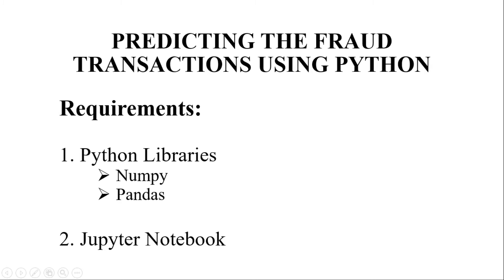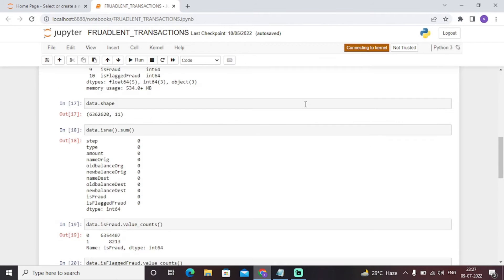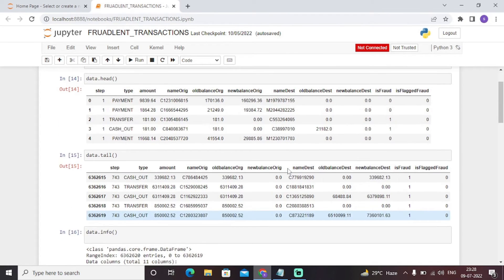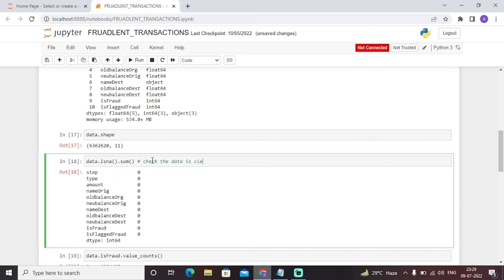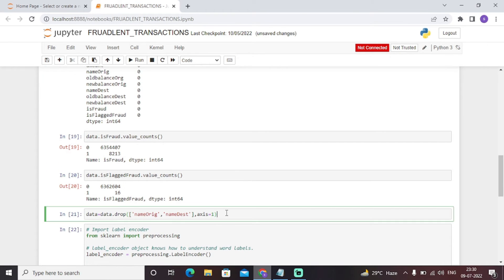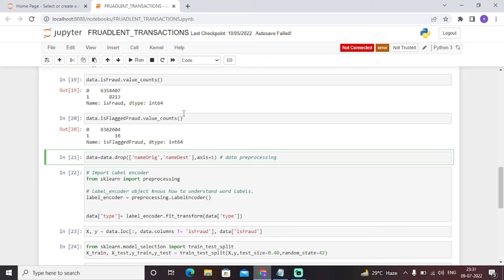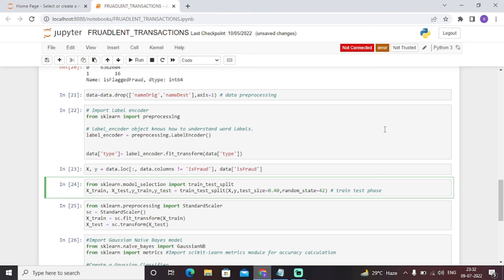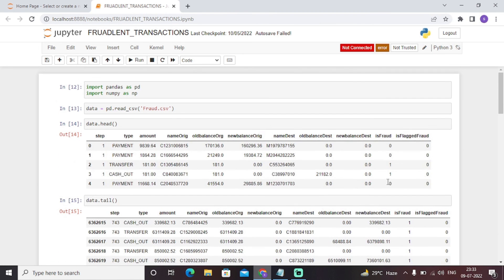Predicting Fraud Transactions Using Python | Machine Learning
In this coding tutorial, we will be Predicting Fraud Transactions Using Python. This machine learning model helps us to classify the transactions done to be as fraud and not fraud based on the given dataset, which includes payment type, account, amount, fraud, and not fraud. According to this data, we will train our model, and then we will predict the result accordingly.

Fraud detection is a common application of machine learning. For predicting fraud transactions using machine learning, we can use several techniques, including supervised learning algorithms such as decision trees, random forests, and logistic regression, as well as unsupervised learning methods such as clustering and anomaly detection.

To predict fraudulent transactions using machine learning, we would need to first acquire a labeled dataset of past transactions, where the labels indicate whether a transaction was fraudulent or not. This dataset would be used to train a model, which can then be applied to new, unseen transactions to predict whether they are likely to be fraudulent or not.

The features used in the model will include information about the transaction itself, such as the payment type, account, amount, location, and time, as well as information about the customer, such as their past transaction history and behavior. It’s important to note that fraud detection is an ongoing process, and the model will require frequent updates and fine-tuning to remain effective as fraud patterns change over time.

Objectives:

The objectives of predicting fraud transactions using machine learning are as follows:

Identifying fraudulent transactions as early as possible to minimize financial losses.
Creating a robust model that can accurately detect fraud in real time, even as fraud patterns evolve over time.
Automating the fraud detection process to reduce the time and resources required to review transactions manually.
Reducing the number of false positives (legitimate transactions incorrectly flagged as fraudulent) to minimize customer inconvenience and improve customer satisfaction.
Generating actionable insights from the data to help identify patterns and trends in fraudulent activity, which can be used to improve the system’s overall security.
Incorporating Explainable AI (XAI) techniques to understand why certain transactions are predicted to be fraudulent and help improve the interpretability and transparency of the model.
Continuously monitor and evaluate the model’s performance to ensure that it meets the objectives over time.

Timestamp:

00:12 - Project Overview
00:45 - Code Explanation
05:23 - Demonstration

Requirements:

1. Python Programming Language
2. Jupyter Notebook or any other python IDE

Explanation of the code:

Initially, we have loaded all the necessary libraries through which our dataset is loaded, and accordingly, we will make the further model. Secondly, we have checked that if the dataset contains any null values we need to clean our dataset and then move with further operations.
As the dataset does not contain any null values, so we can move ahead with further operations and can select the algorithm to train our dataset.
In this code, we have used Naïve Bayes and Gaussian classifiers along with logistic regression are used to train our model, and accordingly, we will test it.
Through sklearn module of python, we are importing the pre-processing module so that we can make our raw data suitable for further analysis.